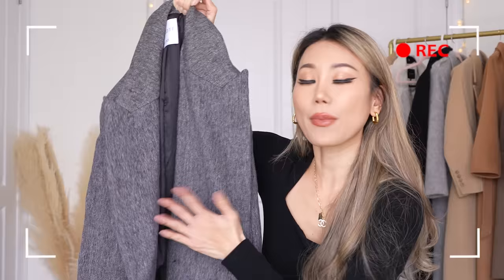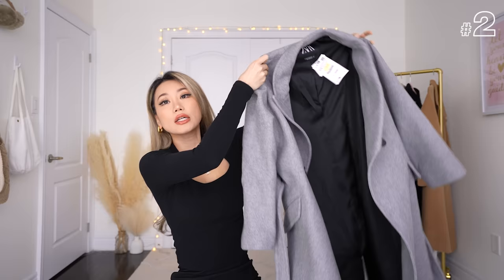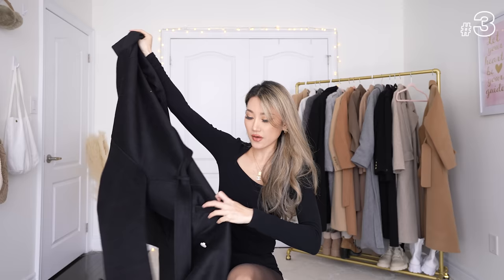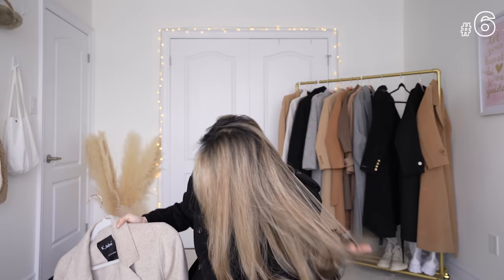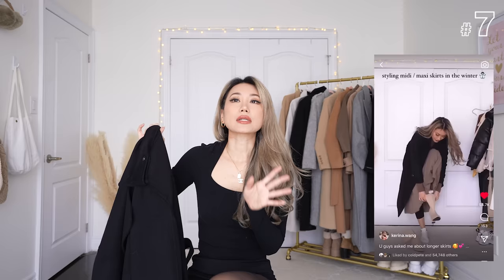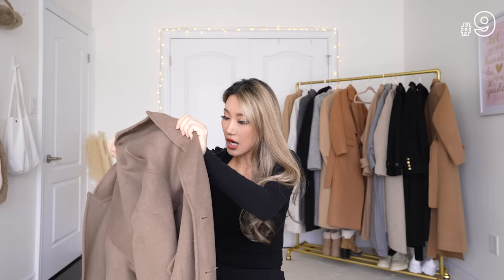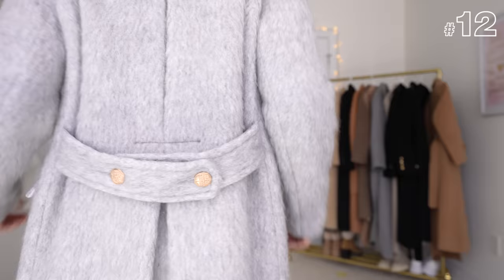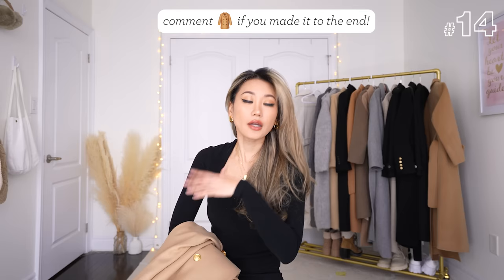the best 15 wool coats you need ❄️ warm + stylish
♡ MY MEASUREMENTS ♡
height: 5'7" or 170cm
36"-24"-36"

♡ OUTFIT LINKS ♡

0:00 links in the description!

0:40 base layer
unbreakable sheer tights, Sheertex (xs $35)
shorts (i wore it backwards) (xs $148)

1:13 wool coat 1
ZARA camel wool coat (75%) (xs $229)

2:28 wool coat 2
ZARA grey wool coat (35%) (xs $169)

3:28 wool coat 3
black 100% wool coat (M $102)

5:15 wool coat 4
Gentleherd Similar camel wool coat (M $228)

7:18 wool coat 5
DABAGIRL wool coats (in stock!) ( $70-$350)

8:25 wool coat 6
Dabagirl 92% wool oatmeal coat (limited stock) (OS $209.24)

9:16 wool coat 7
Dabagirl black wool coat (sold out)

10:48 wool coat 8
MOTF 50% wool camel coat (xs $130)

11:42 wool coat 9
MOTF 50% wool mocha overcoat (xs $115)

12:10 wool coat 10
MOTF 35% wool grey overcoat (xs $100)

13:23 wool coat 11
in stock MasaLady coats ( $80-$150)
MasaLady beige coat (S $109)
MasaLady black coat (S $109)

14:25 wool coat 12

15:03 wool coat 13
Dynamite cream overcoat (xxs $160)

15:39 wool coat 14
Zara camel coat (sold out)
In Stock Zara Coats ( $50-$250)

16:46 LMK what you want to see next!

╰ Tag me @kerina.wang so I can repost you!

♡ MUSIC ♡
Fireplace by Joakim Karud (Official)